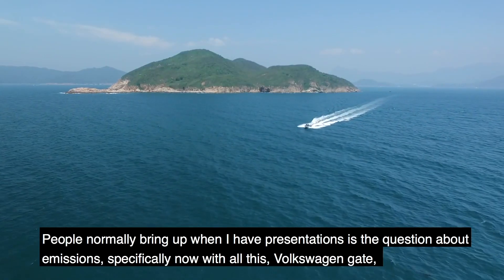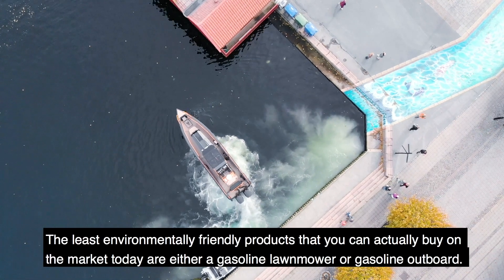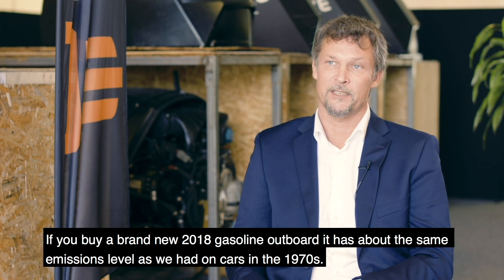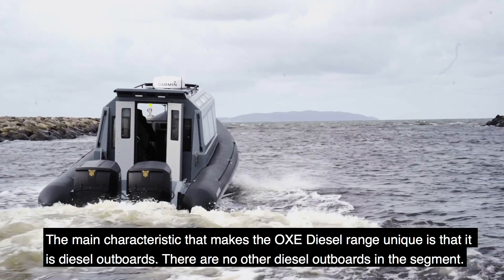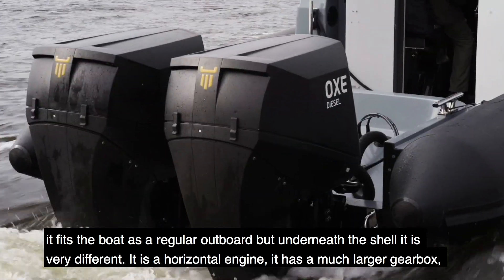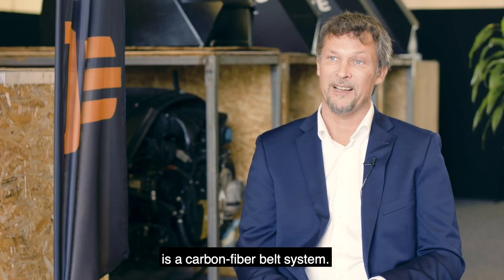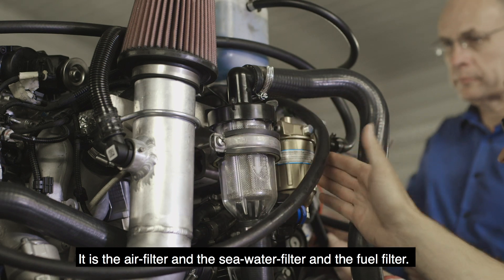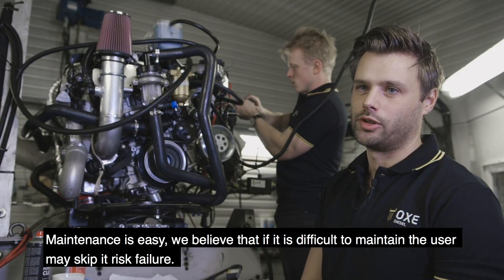OXE - Built for low emissions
Throughout the development process of the OXE Diesel the goal was to develop and implement technologies and strategies to provide engines that meet the most stringent standards in exhaust, noise and vibration emissions.